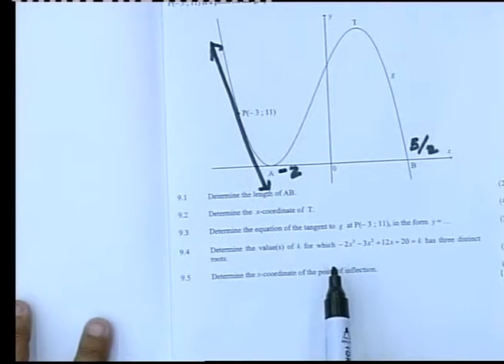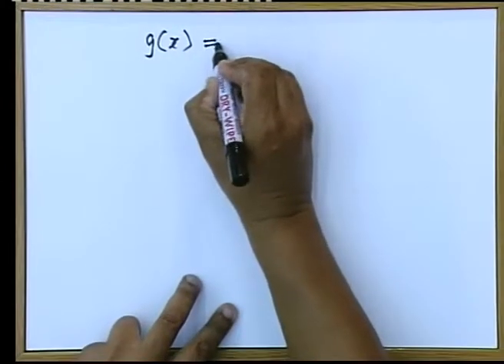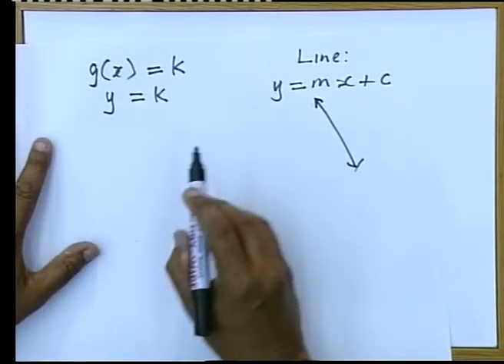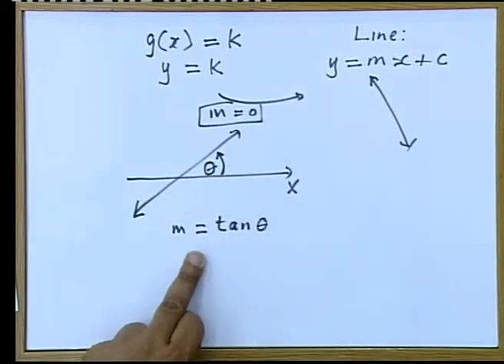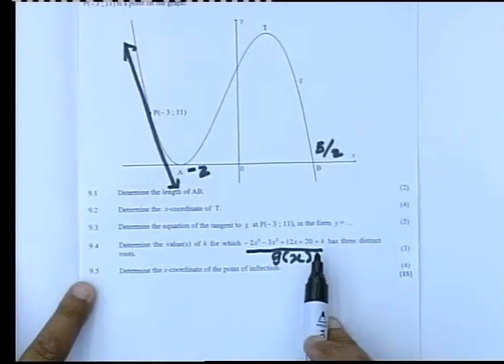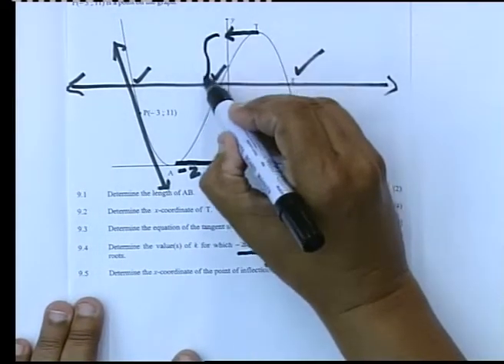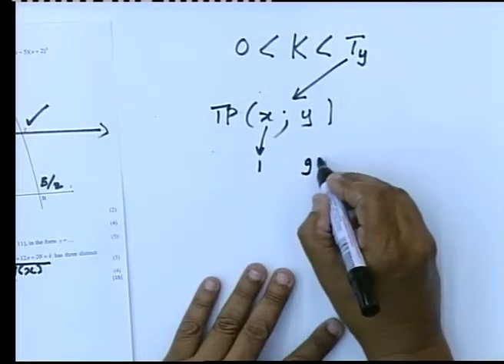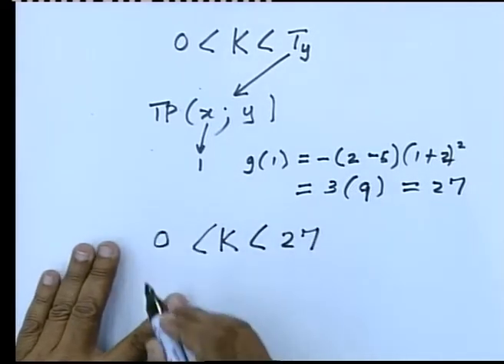Matric Revision: Maths: Paper 1 (November 2008) (4/6): Q. 9.4 (Calculus/Cubic Graphs)